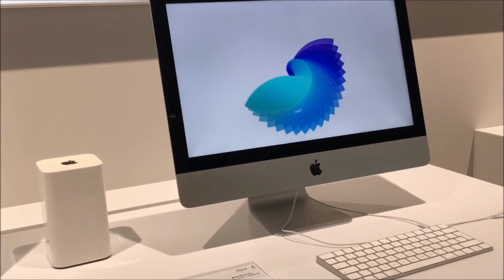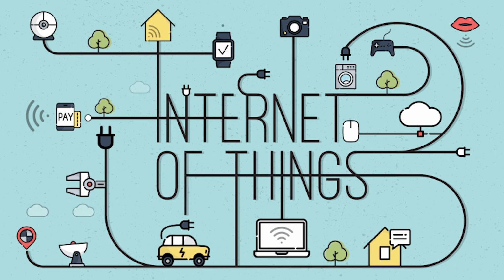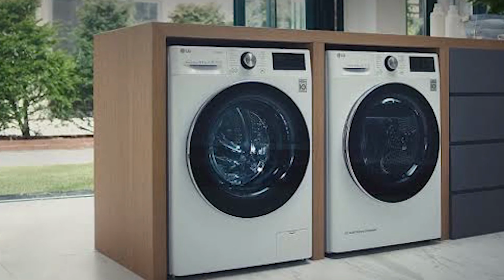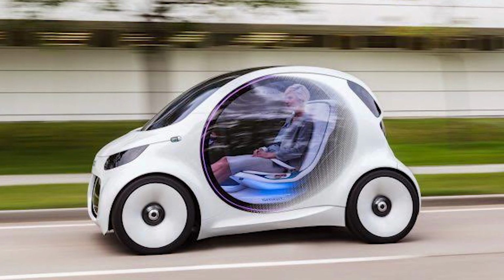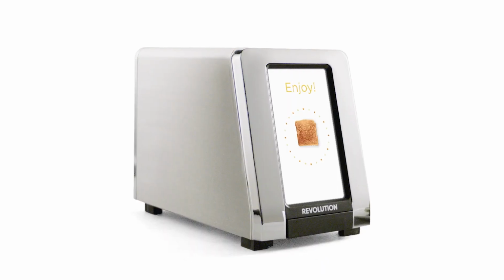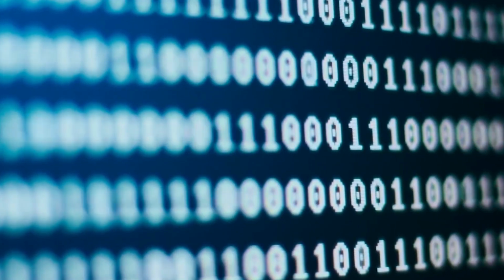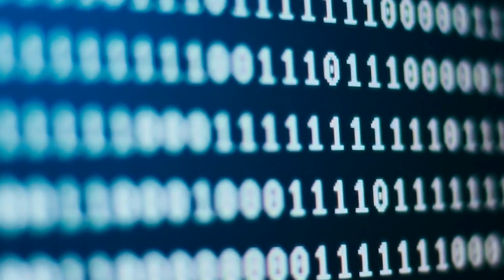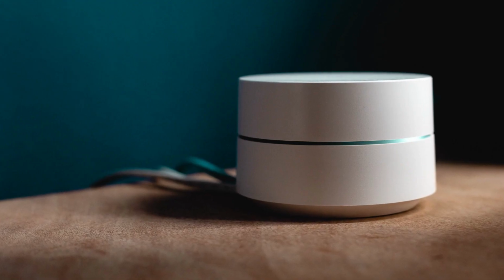What is Internet Of Things (IoT) | How It Will Advance Our Lives | IoT Explained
Internet of things is upcoming future of technology. Iot devices can talk to each other on network. You can say Internet of things is things which are connected to internet. Today there are about 20 billions IoT devices are connected to internet.